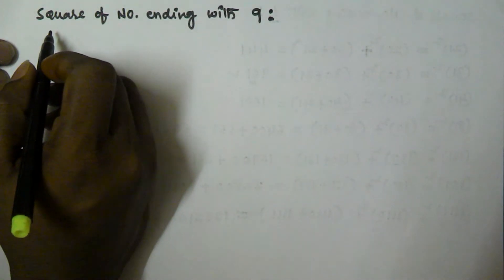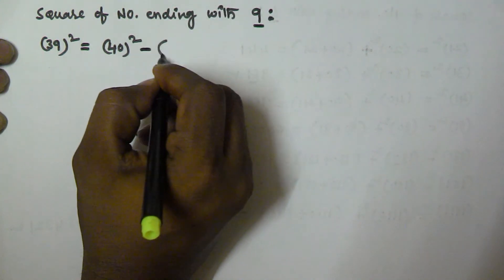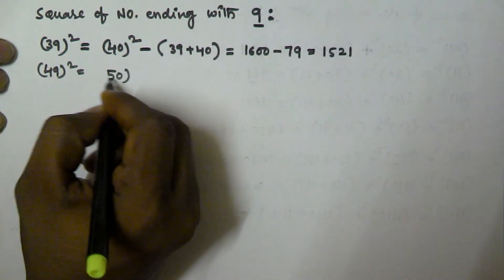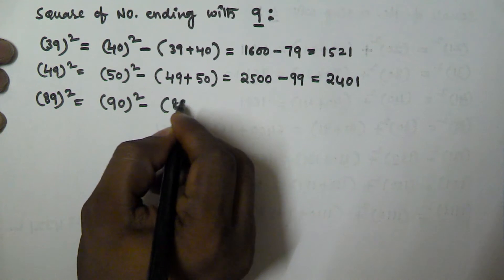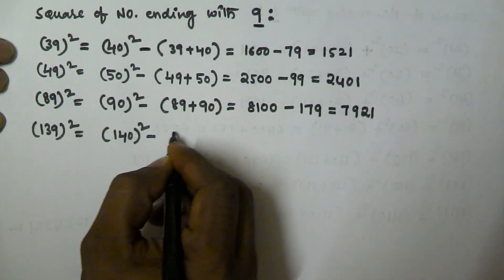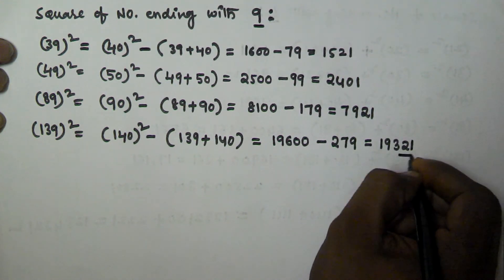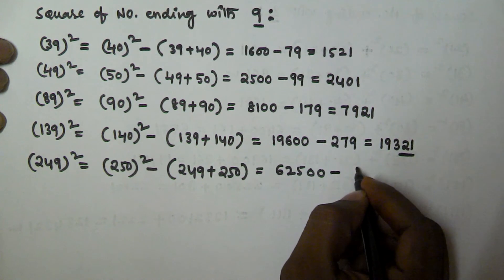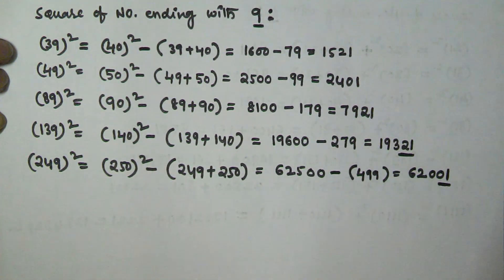Square Of Number Ending With 9